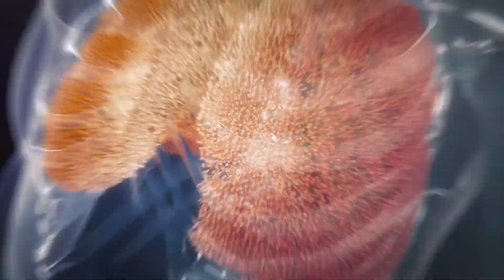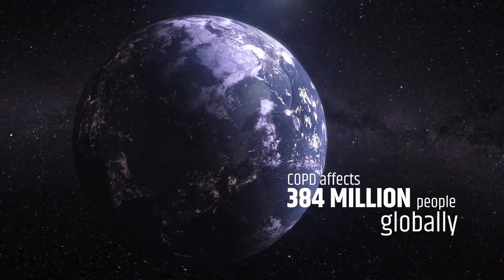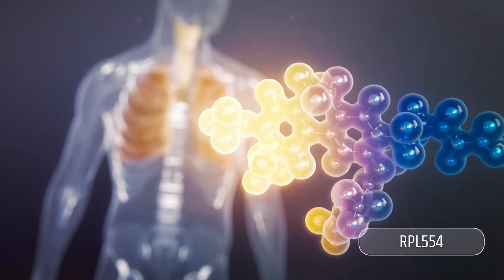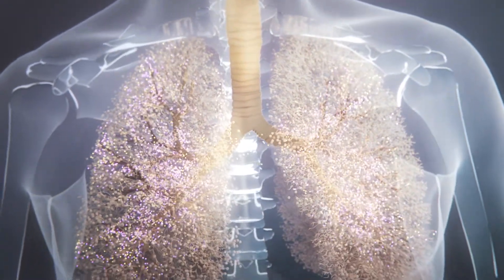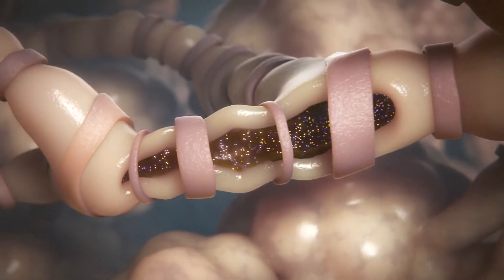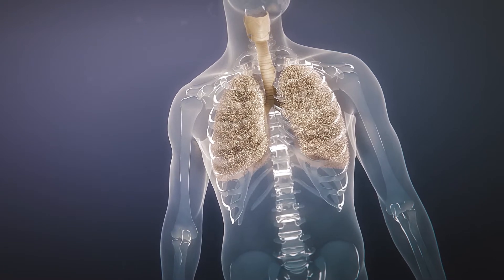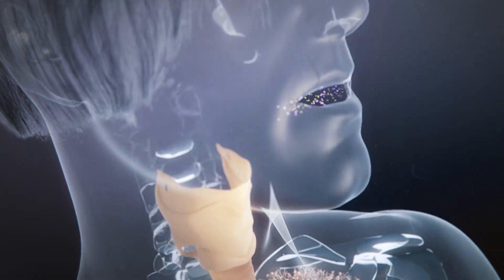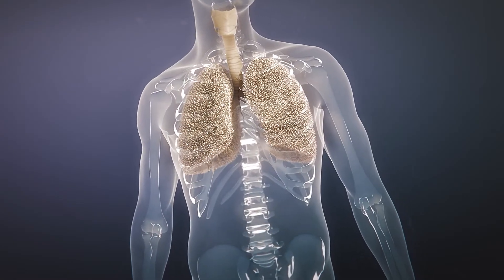RPL554 Mechanism of action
RPL554 is a dual inhibitor of the phosphodiesterase 3 (PDE3) and phosphodiesterase 4 (PDE4) enzymes. This dual inhibition enables it to combine bronchodilator and anti-inflammatory properties in one compound, differentiating it from existing drug classes used to treat COPD, including corticosteroids, beta2-agonists and anti-muscarinics.